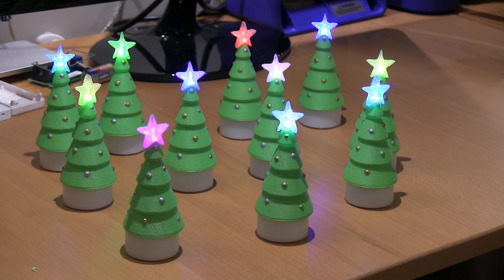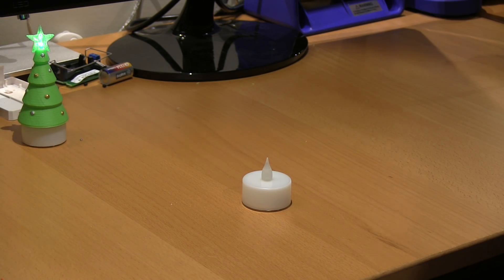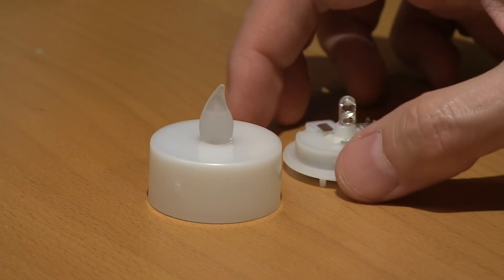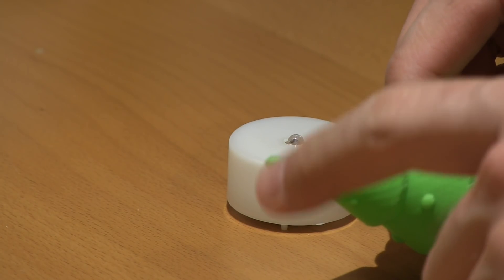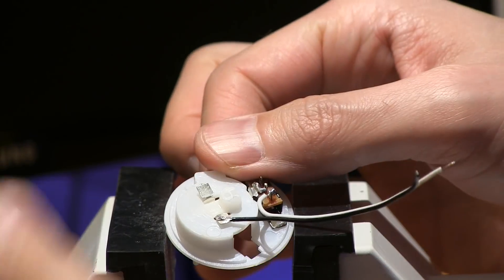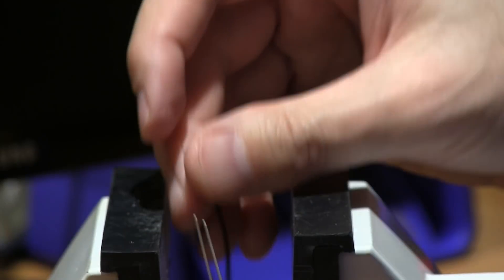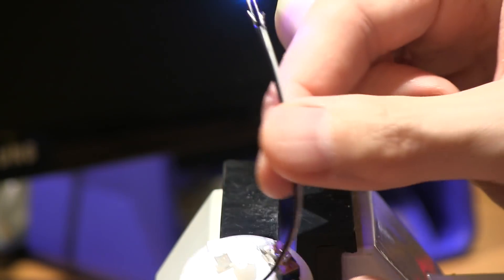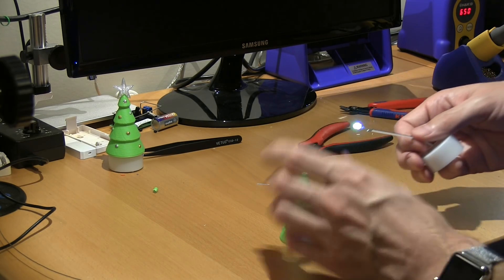Holiday Tree 2016 Build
How to make a 3D printed light-up holiday tree.

Other parts:
* 3mm slow fade LEDs
* Ribbon cable
* Extra batteries
* Engineer SS-02 Solder Sucker